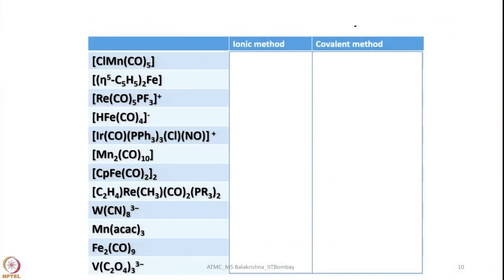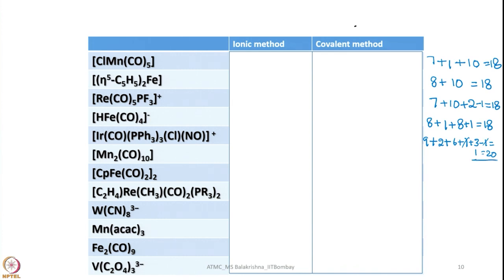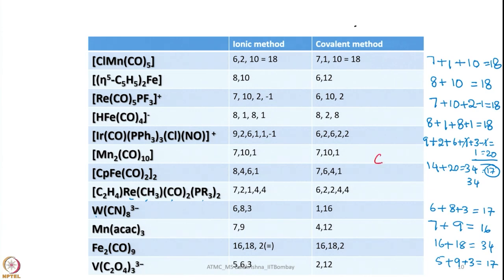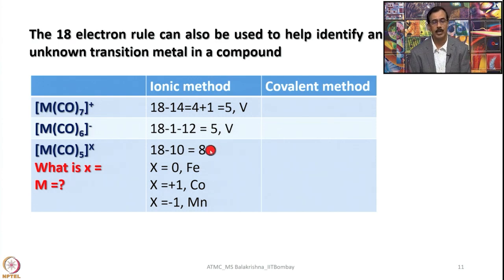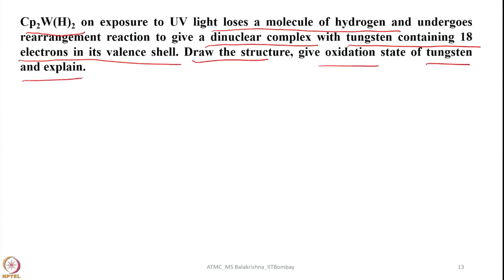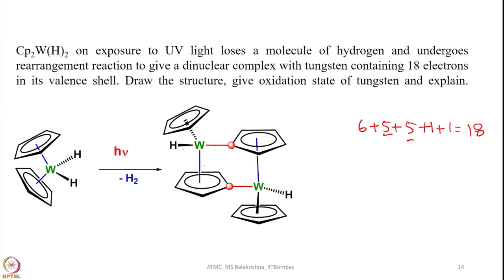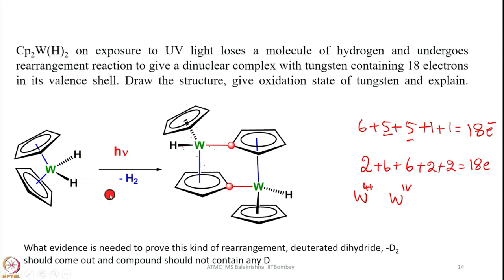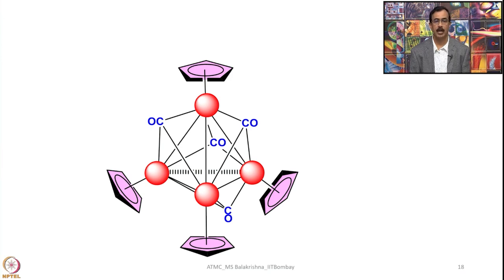Lecture 21 : 18 Electron Rule and Effective Atomic Number (EAN)